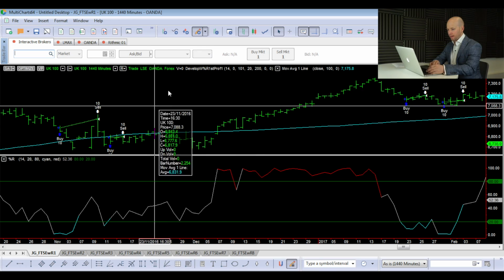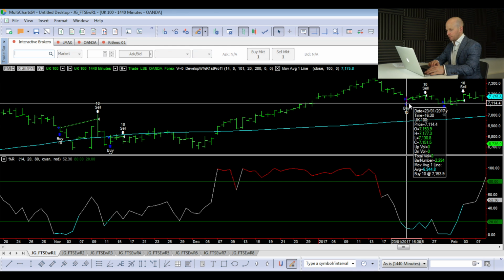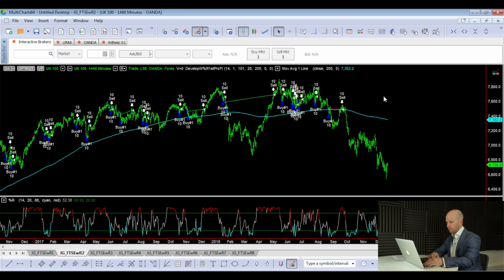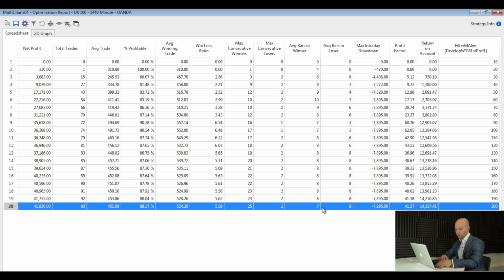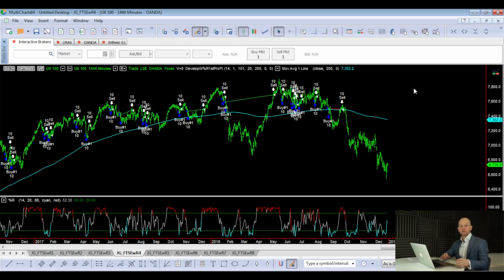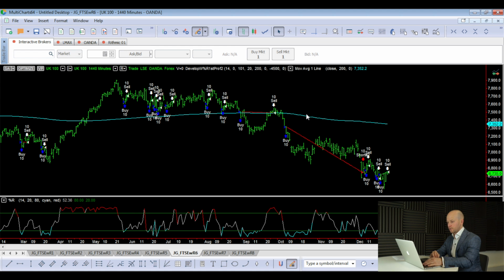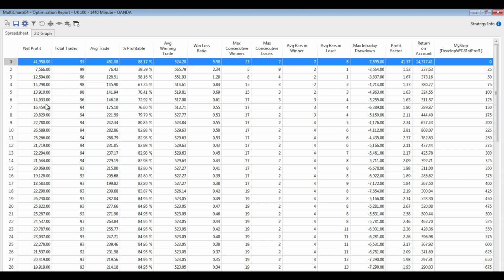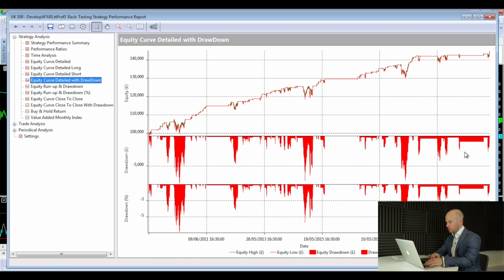How I use Williams % R Indicator to Win 87% on the FTSE 100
In this video I show you a method of using Larry Williams' Williams % R indicator to trade the FTSE 100 with a 87% win rate using Mean Reversion.  Trades are taken from the daily charts.

I am using the UK 100 CFD provided by Oanda.